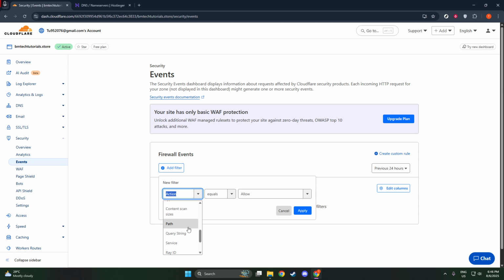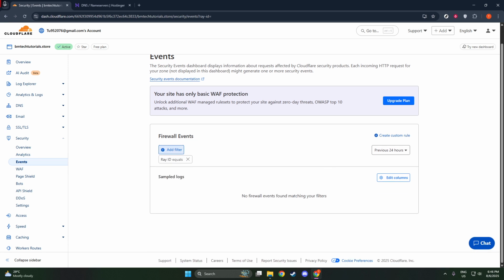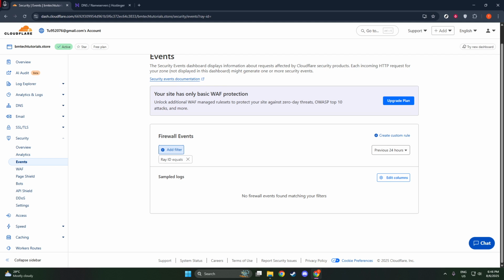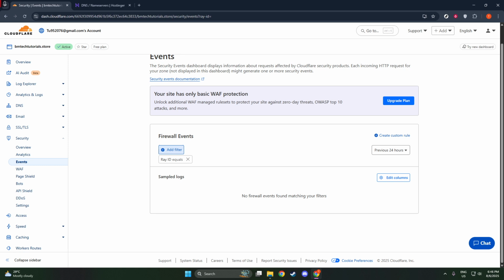How to Check Cloudflare Ray ID [2026 Full Guide]